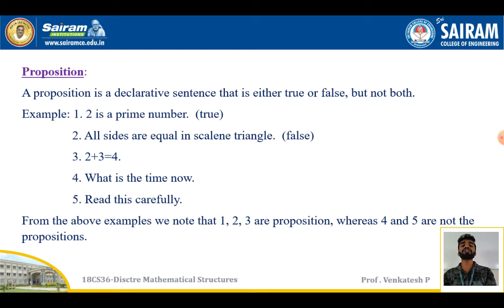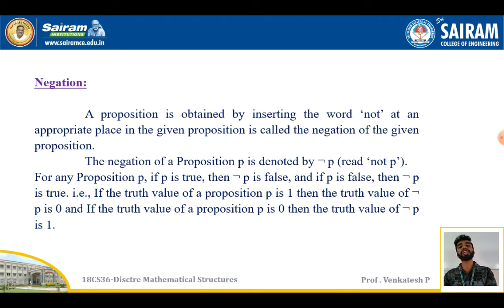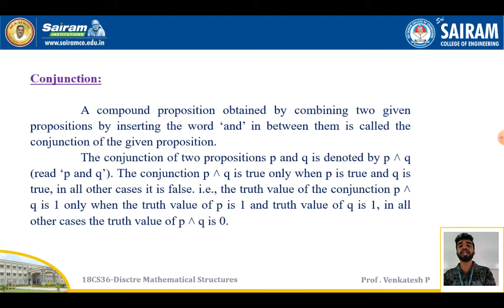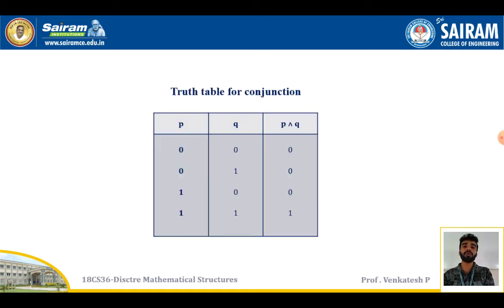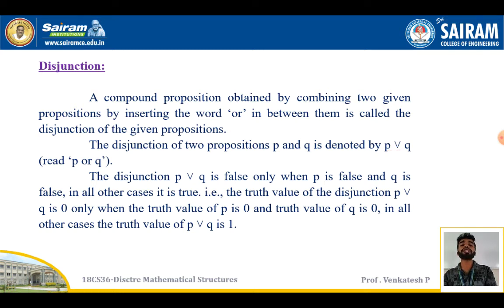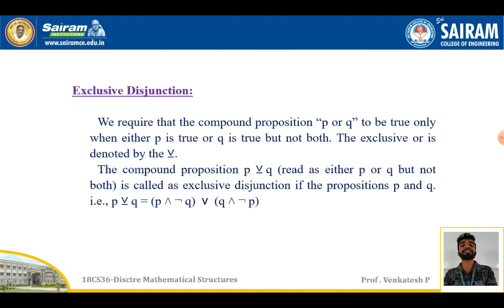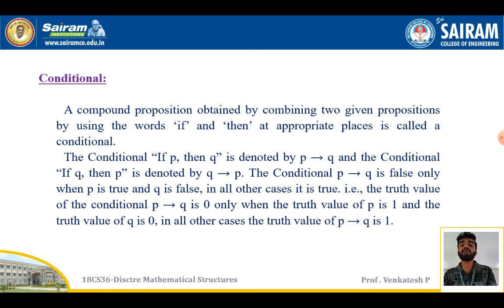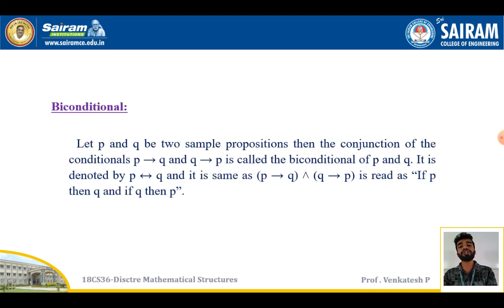Lecture Video_18CS36_Module 1_Logical Connectives & Truth table_Venkatesh.P